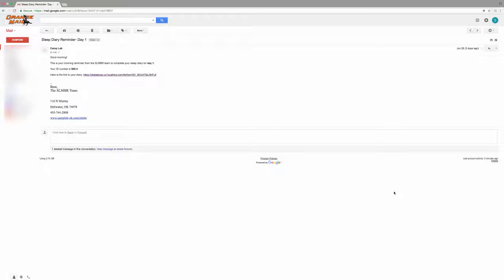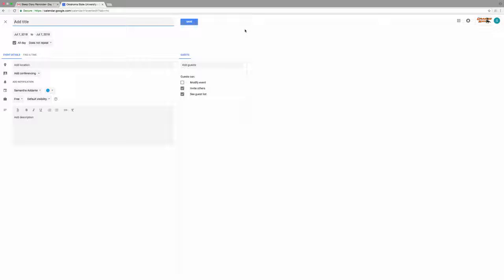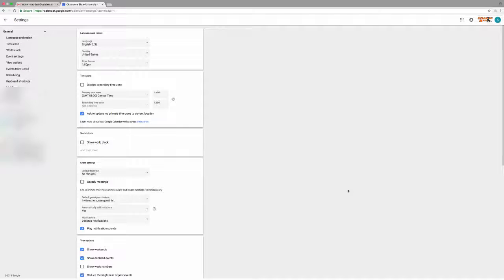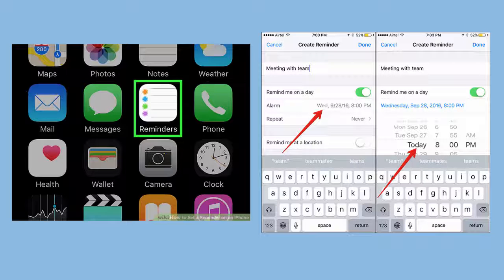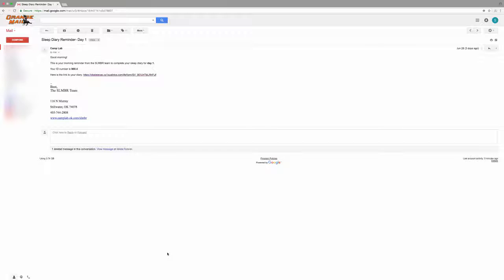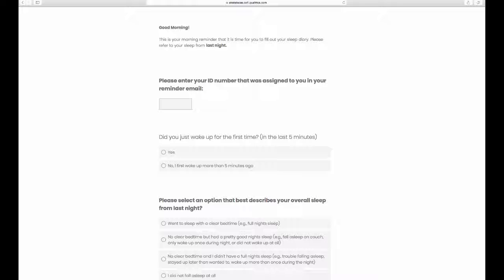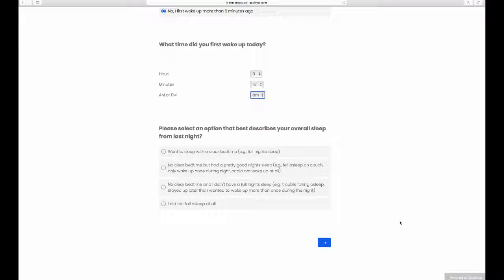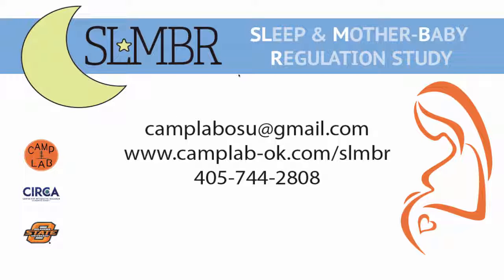SLMBR Sleep Diary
This video will teach you how to complete your SLMBR sleep diary!